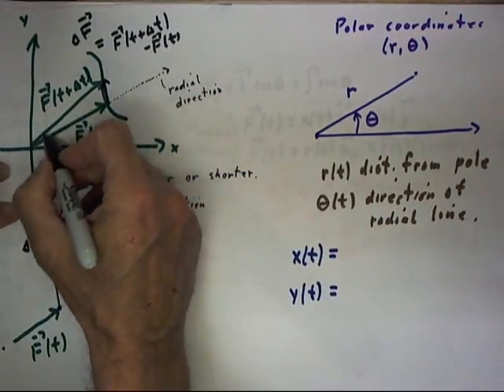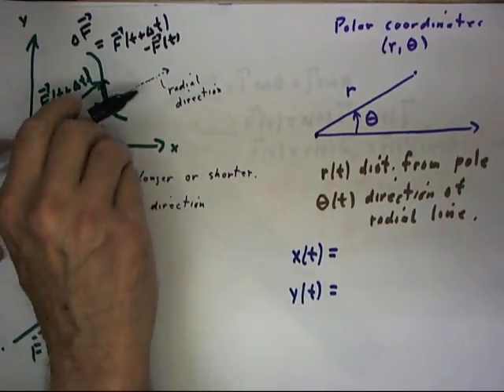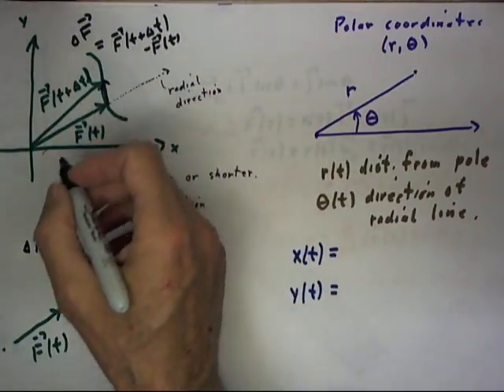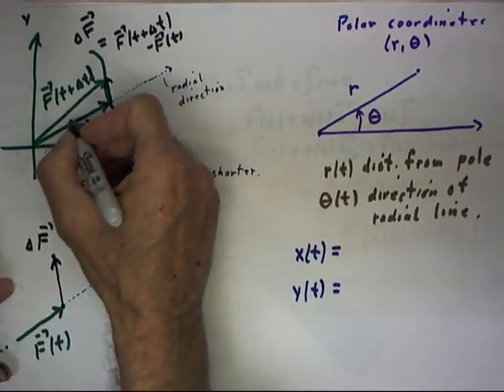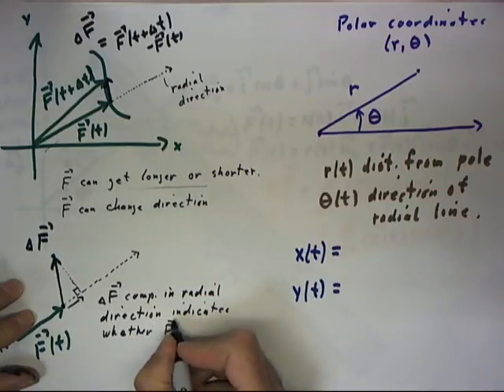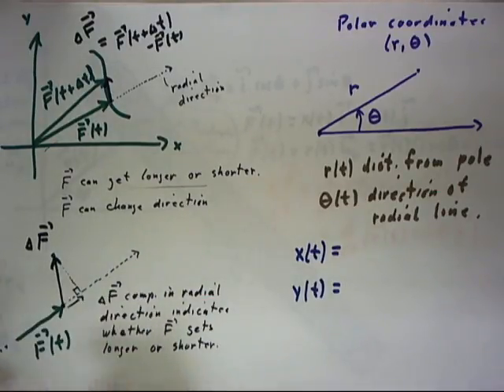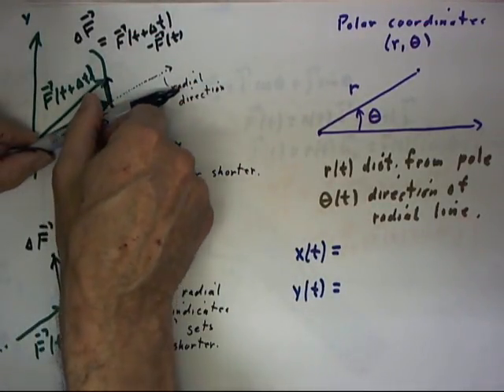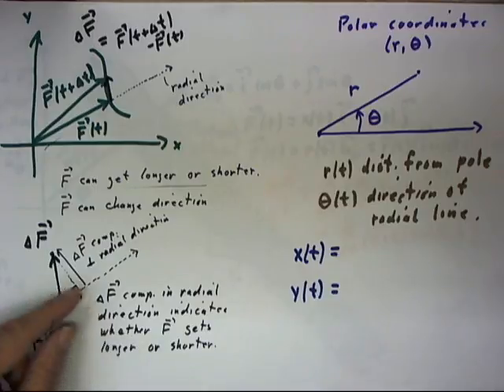multivar 10 18